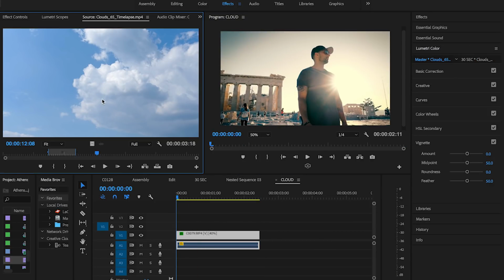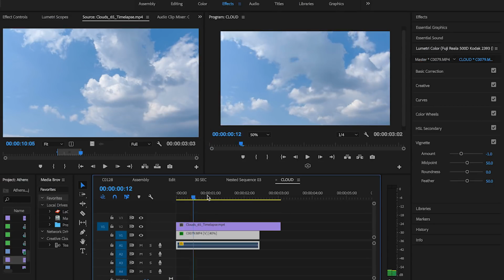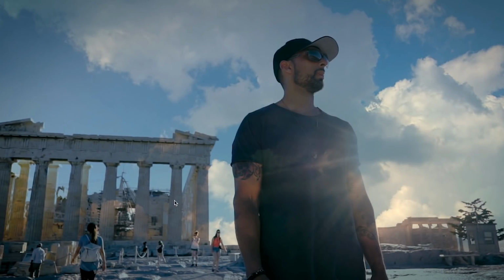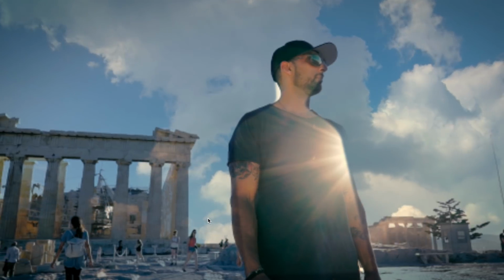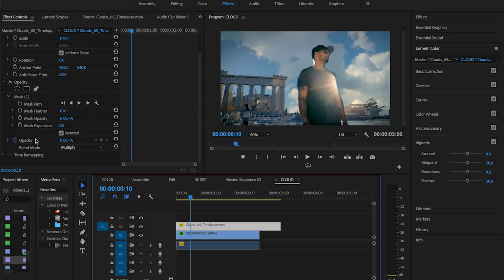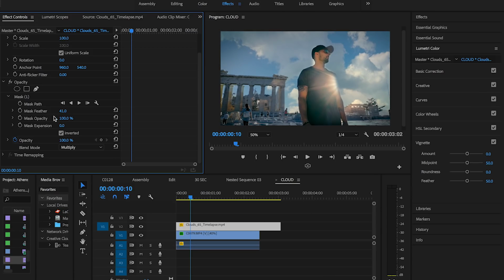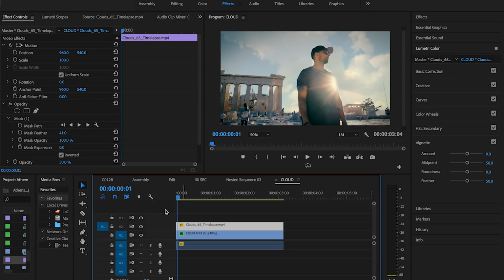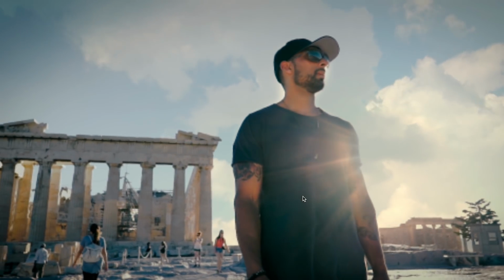Surreal Sky Replacement TUTORIAL EPIC time-lapse EFFECT!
How you can create epic timelapse!

Want to shoot the exact same video? Here's MY GEAR!

Lights!

Audio Recorder: